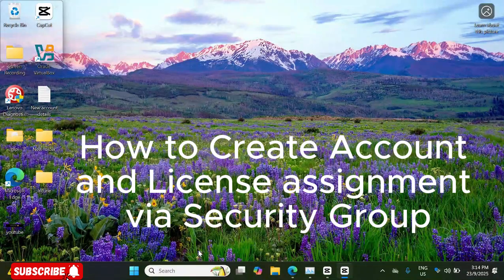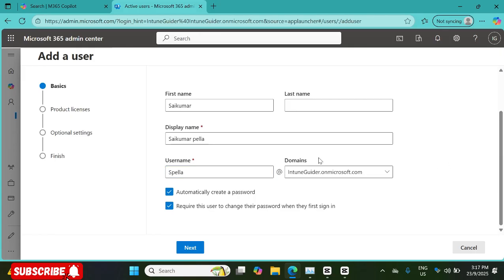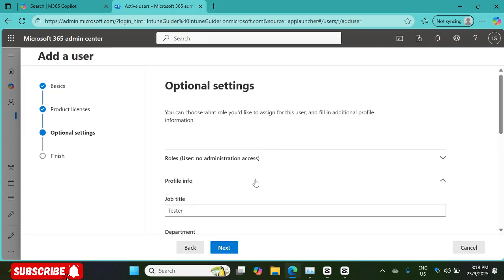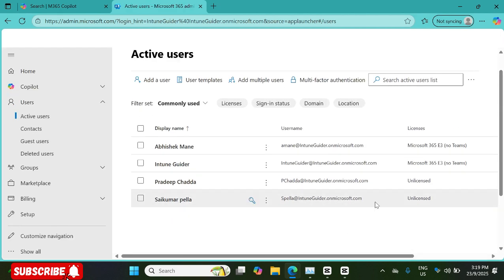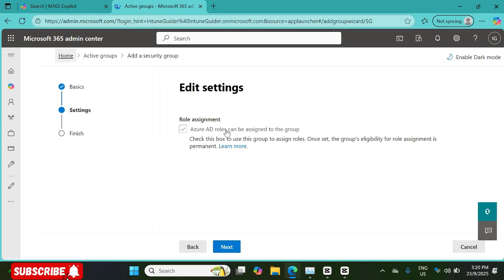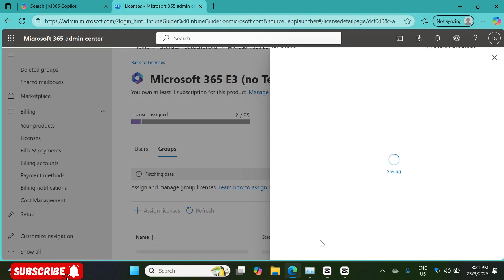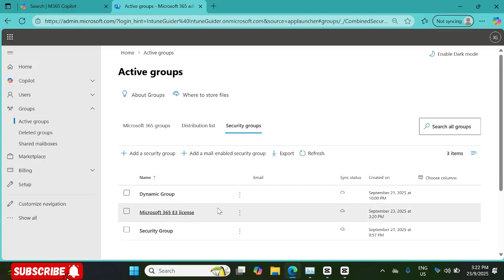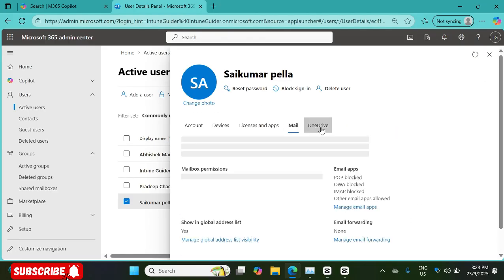Microsoft 365: Create User Account & Assign Licenses (Step-by-Step)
In this video, I’ll walk you through the step-by-step process of creating a new user account in Microsoft 365 (Entra ID / Azure AD) and assigning licenses. This is a must-know skill for IT admins, helpdesk engineers, and anyone managing Microsoft 365 users.

🔹 What you’ll learn in this video:

How to create a user account in Microsoft 365 Admin Center

Assign product licenses (Microsoft 365 E3, E5, Business Premium, etc.)

Configure password and sign-in options

Set admin roles (optional)

💡 This tutorial is perfect for beginners preparing for IT support, helpdesk, or system admin roles.